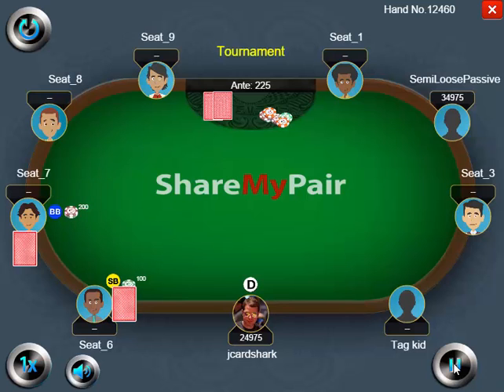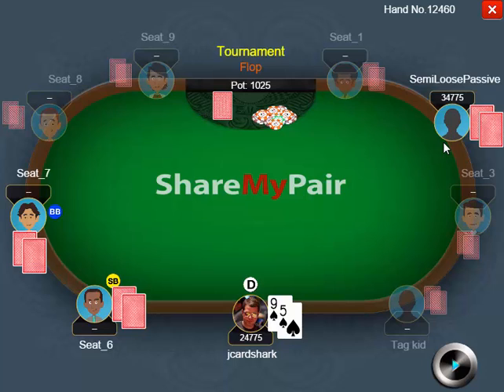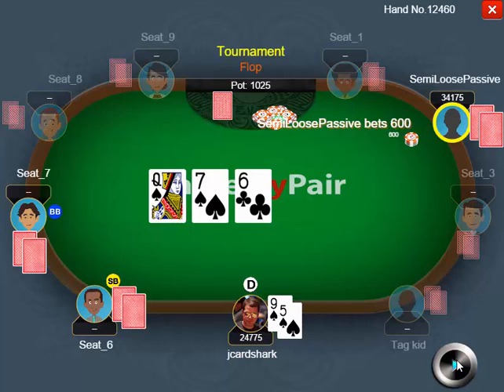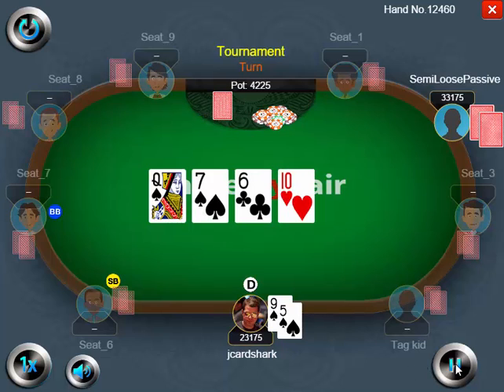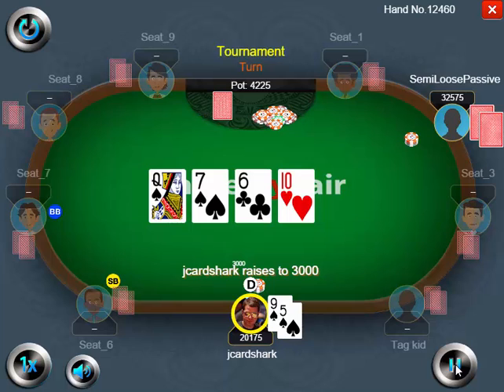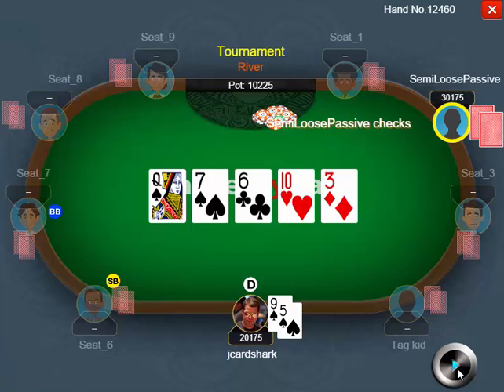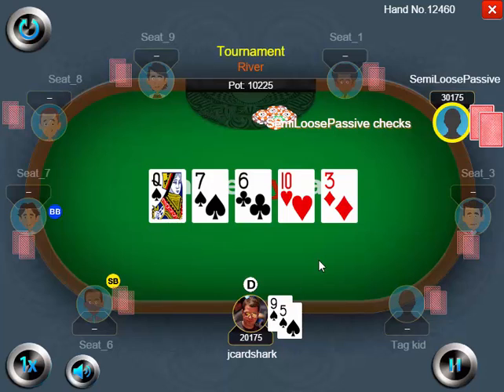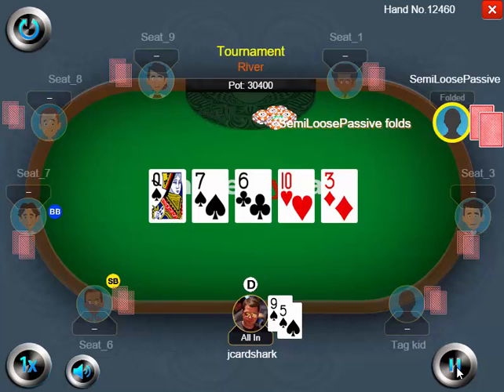Weekly Poker Hand, Episode 83: Missing a combo draw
In this episode of Weekly Poker Hand, Jonathan Little flops a premium draw, misses, and then has to figure out how to make his opponent fold a decently strong hand on the river. Would you have made the same play?
Be sure to sign up for the FREE Excelling at No-Limit hold’em webinars